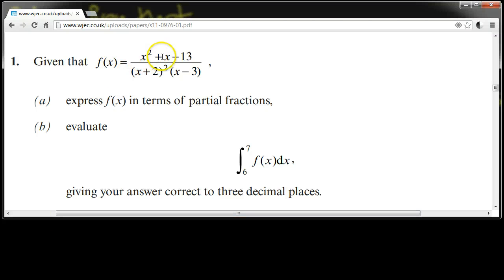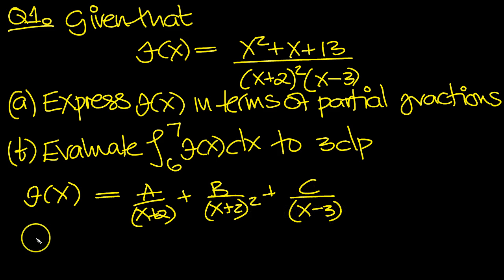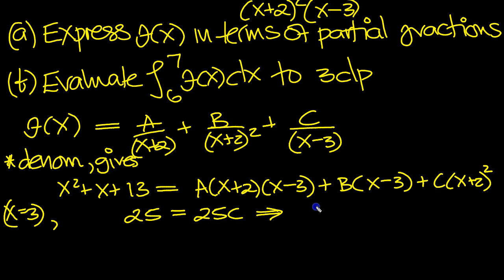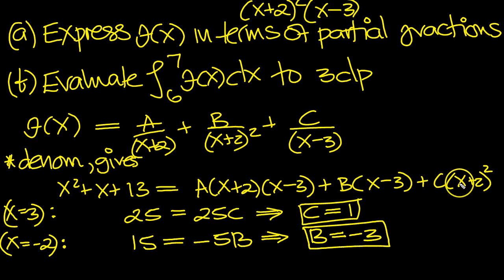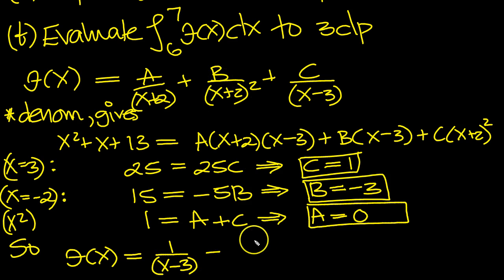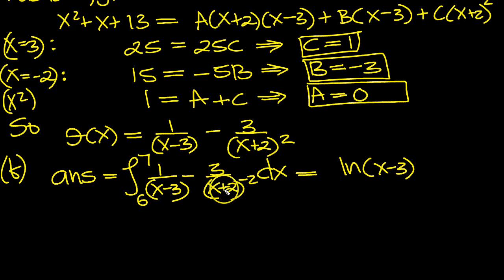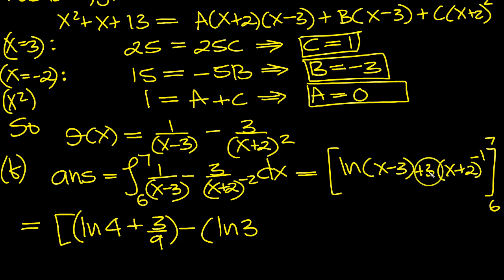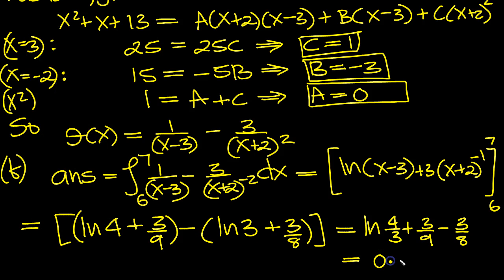C4 WJEC Past Paper Summer 2011 Q1